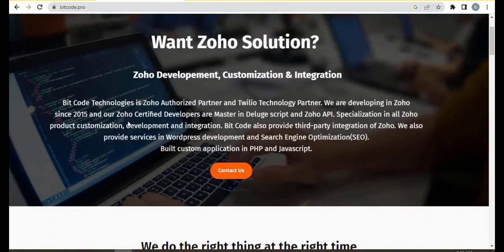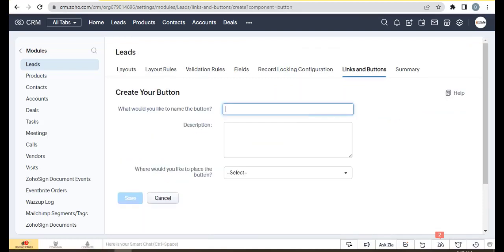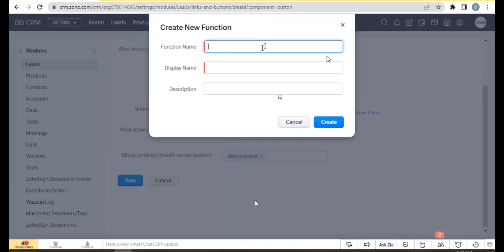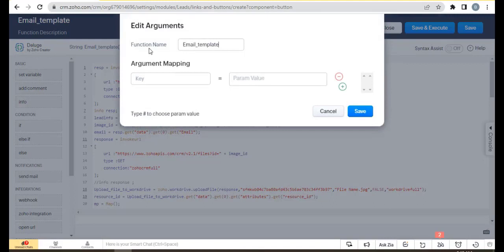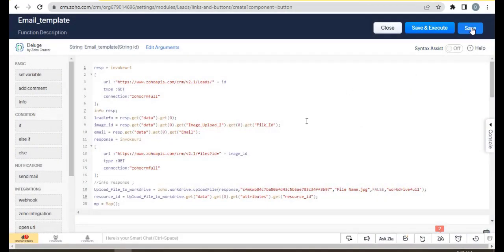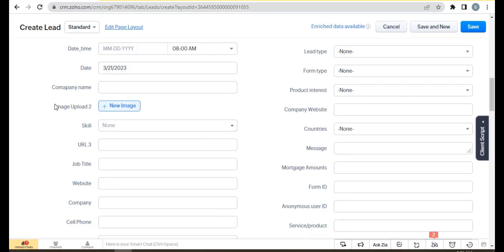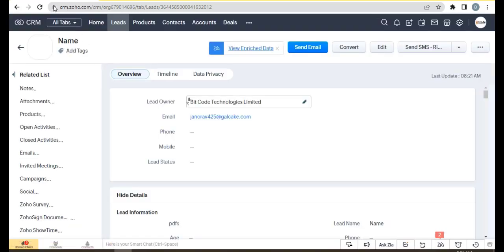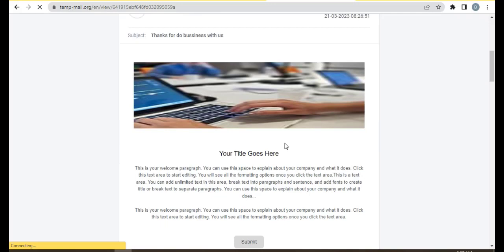How To Use Dynamic Images In The Zoho CRM Template